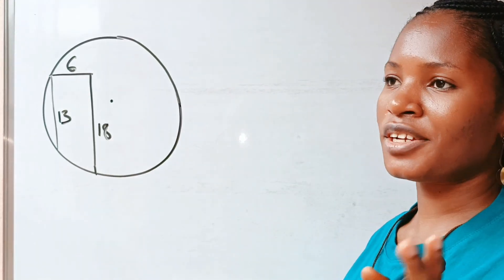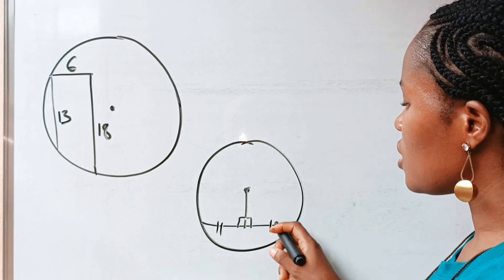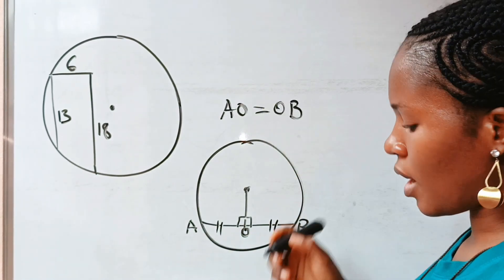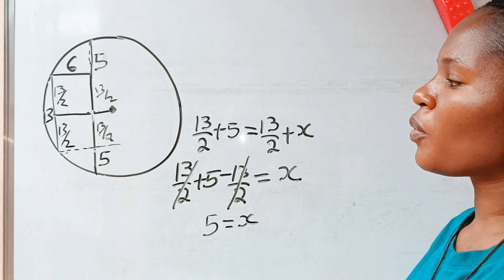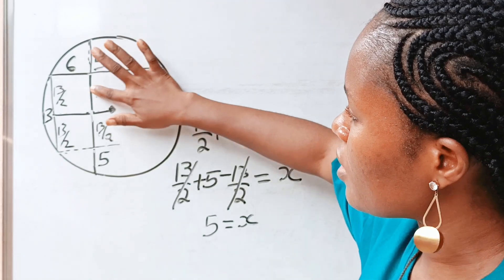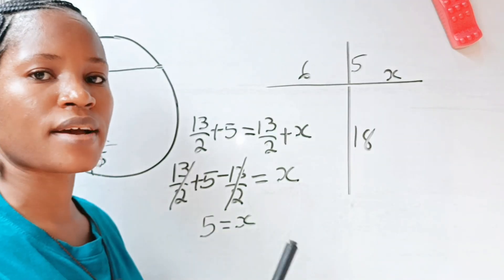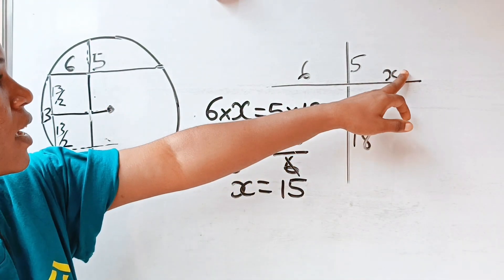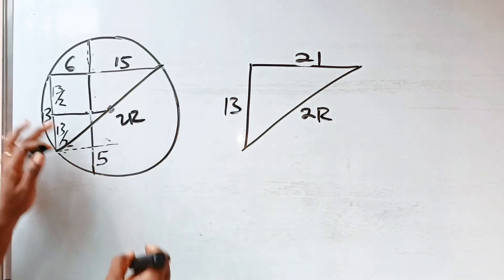A Nice geometry math question|find the radius of the circle.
A challenging geometry math question.